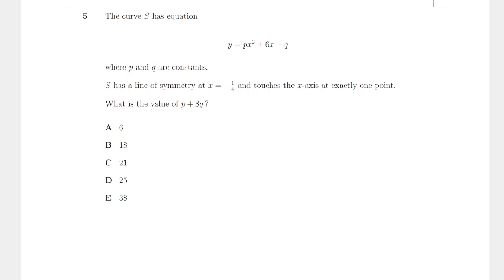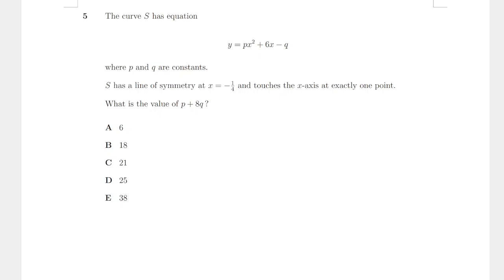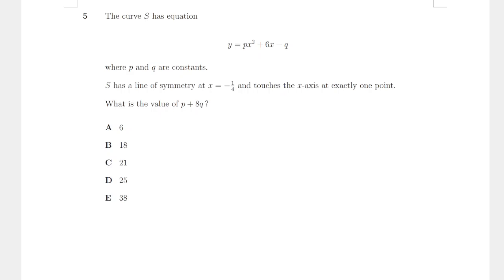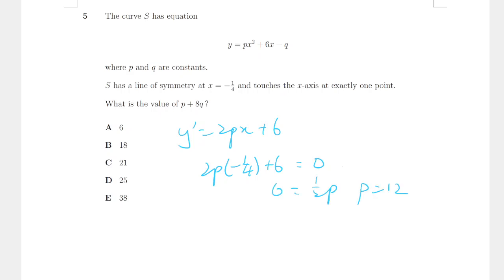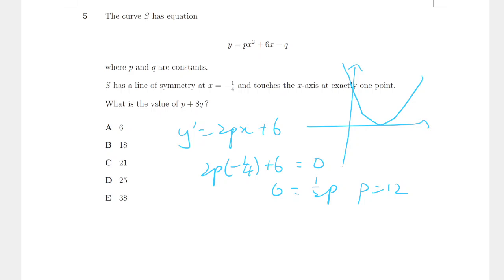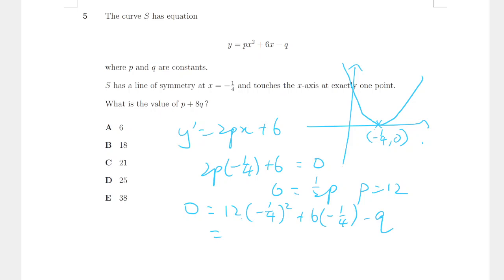STEPBeast - TMUA 2020P1/Q5 (Quadratics)